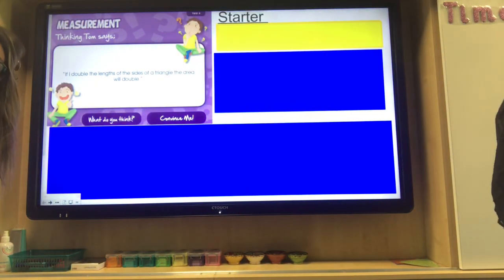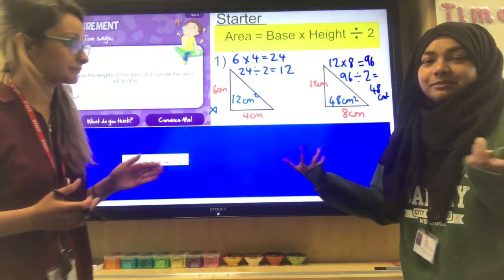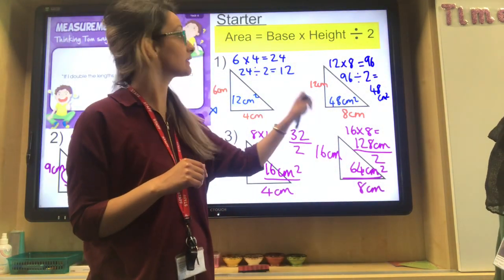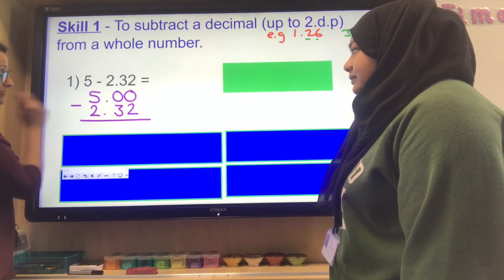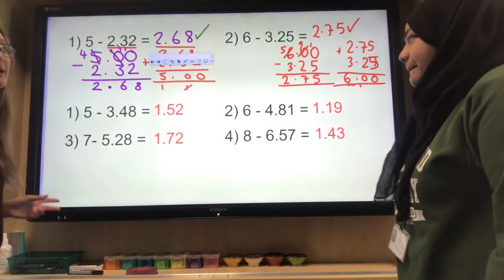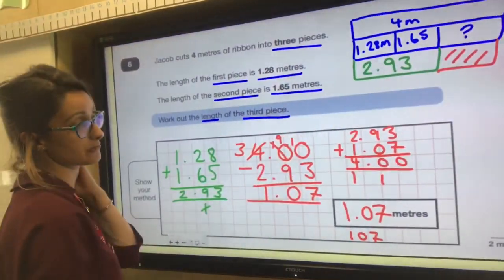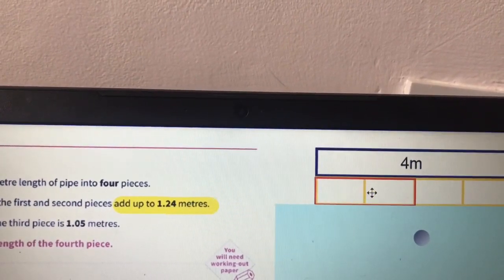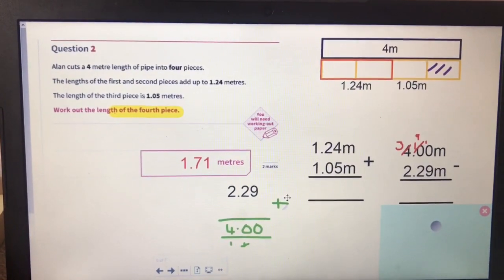Year 6 Maths - Problems involving decimals with Mrs G and Miss M